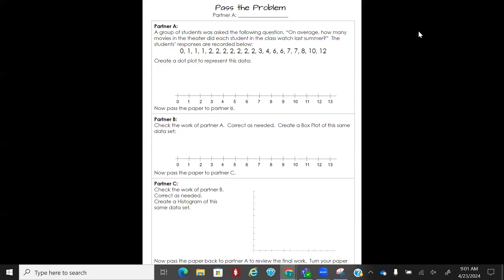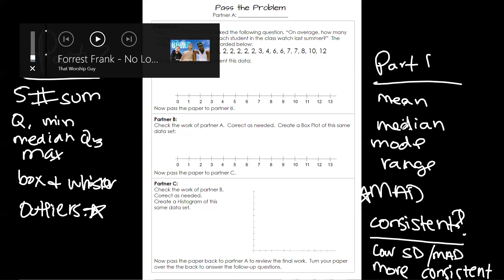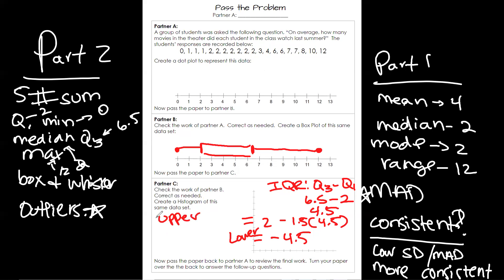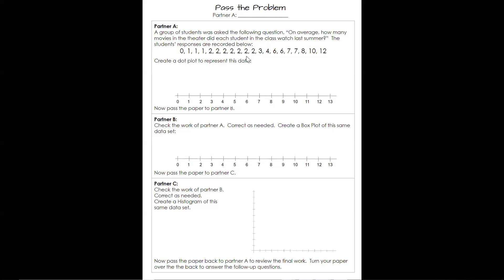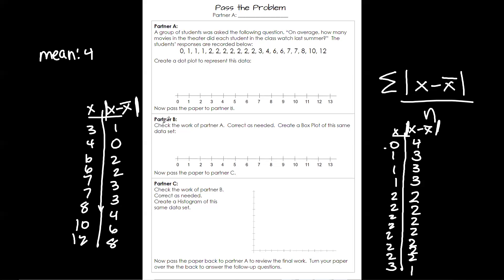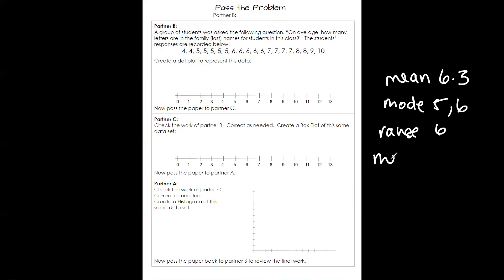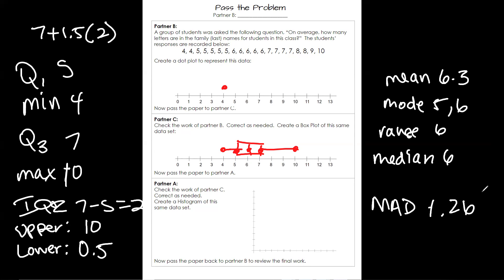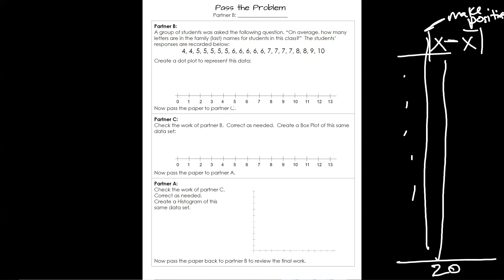4/23 Algebra C&C - data analysis